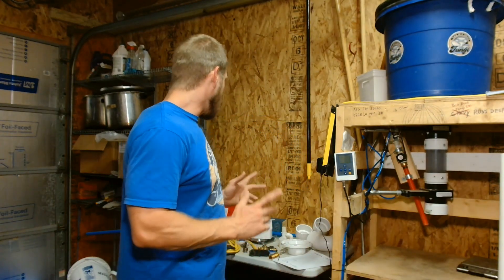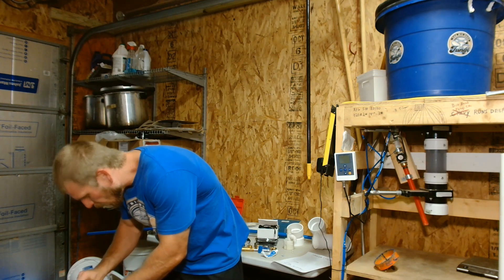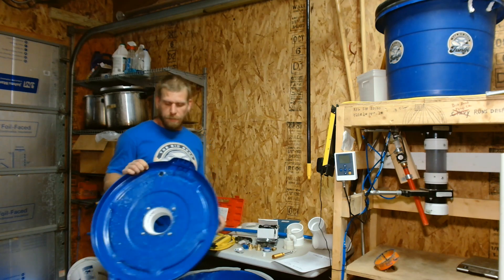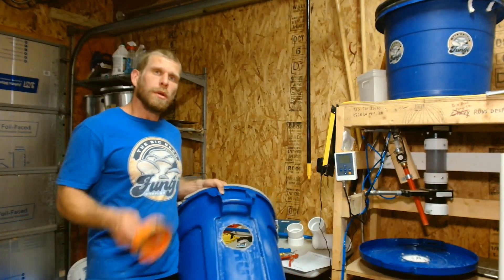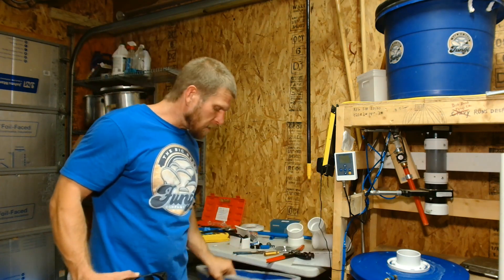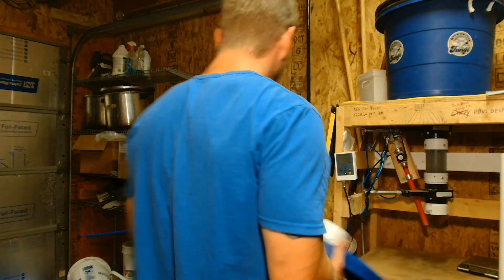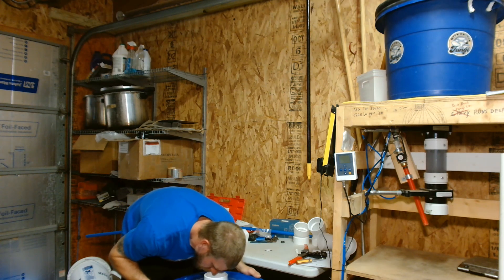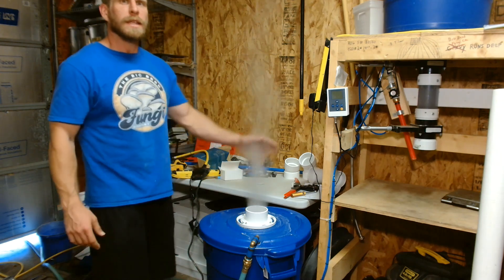Building a Mushroom Humidifier - DIY - Mushroom Farming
Building a Mushroom Humidifier - DIY - Mushroom Farming - Complete Parts Lists, Instructional Videos & Consultations Available for More Mushroom Stuff!

Follow THEBIGBENDFUNGICOMPANY on all Social Media Platforms!